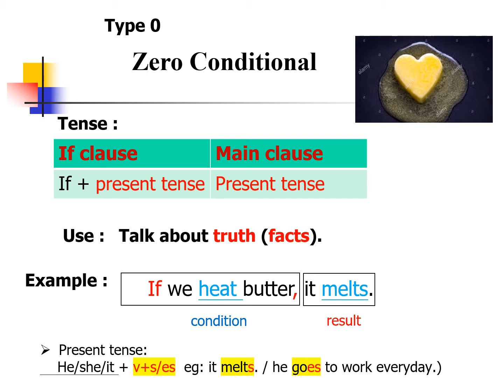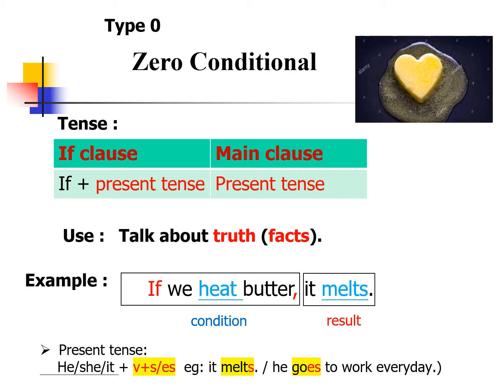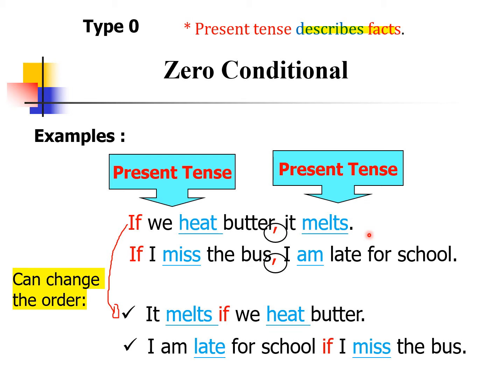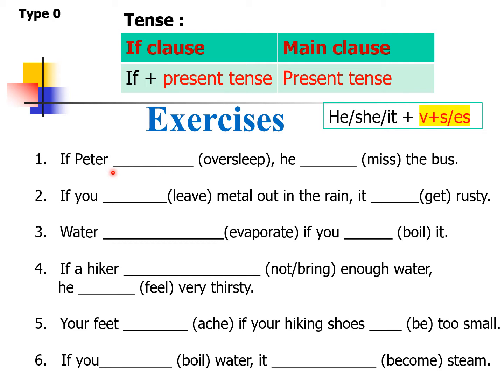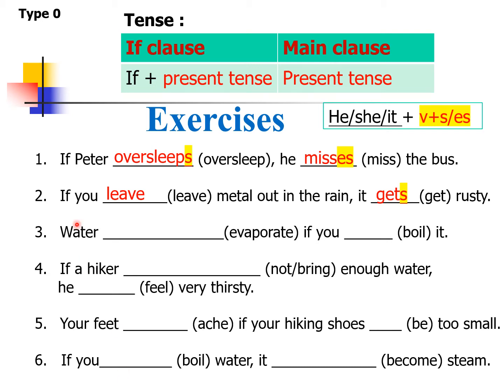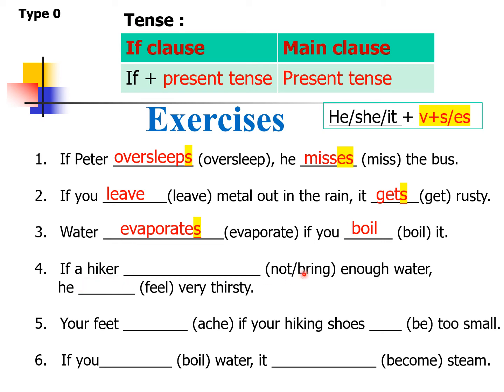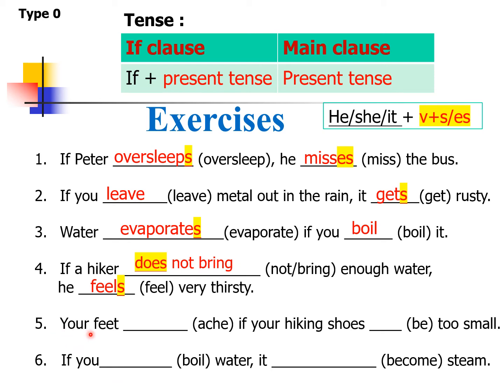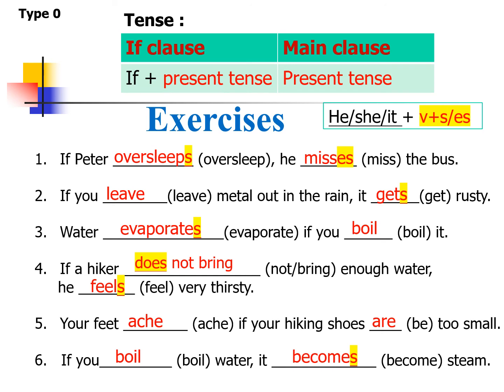S1 Conditioals - Type 0 exercise